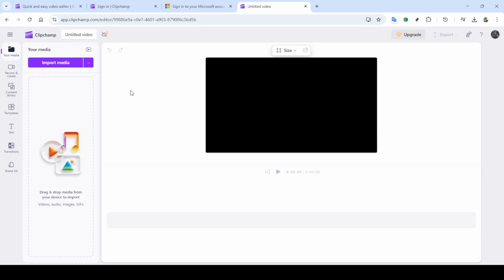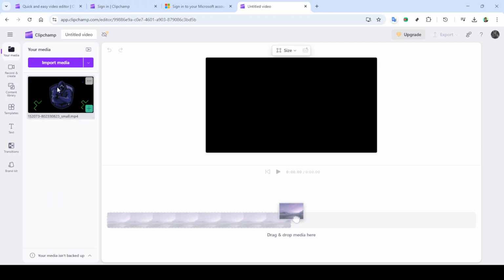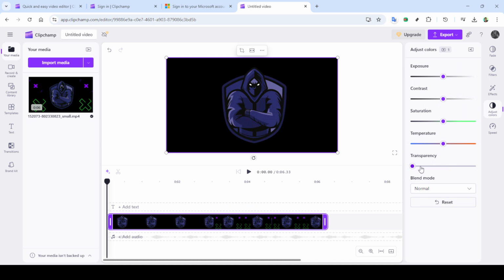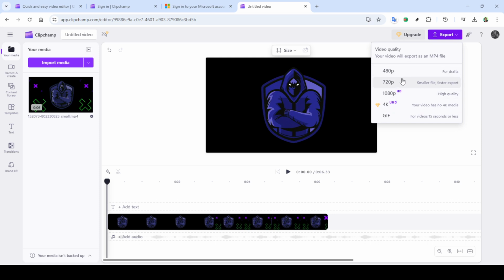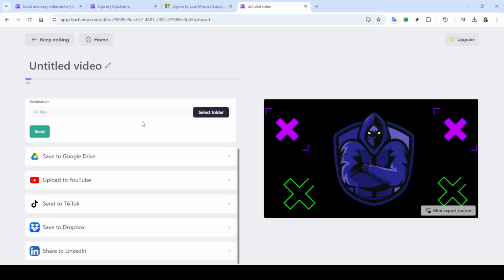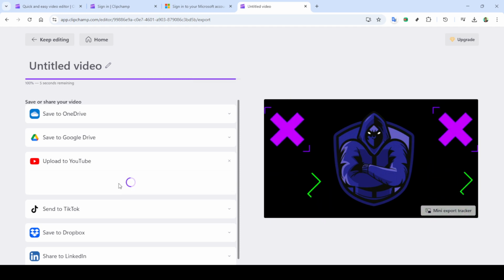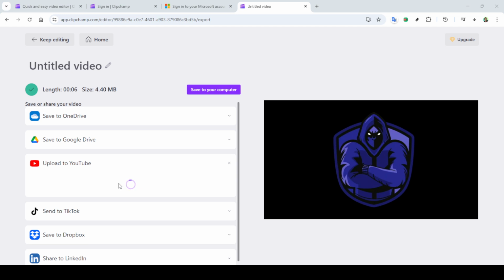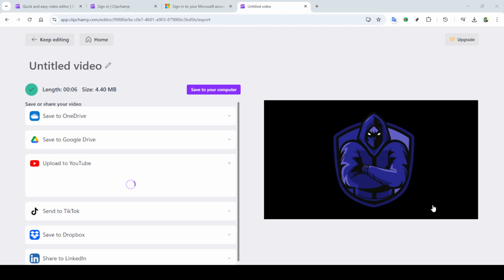How to Upload Video to YouTube From Clipchamp [2025 Full Guide]